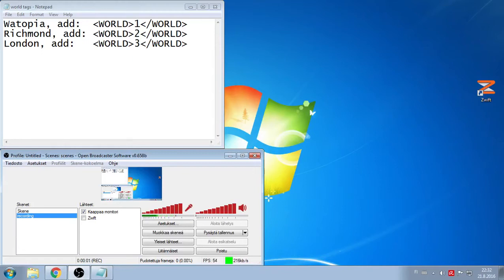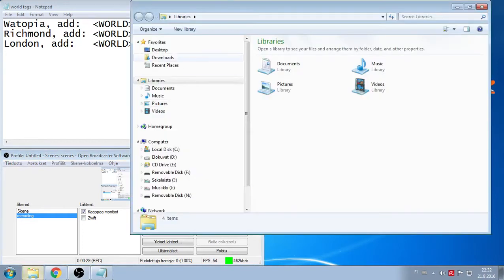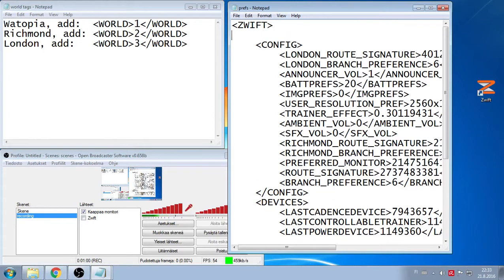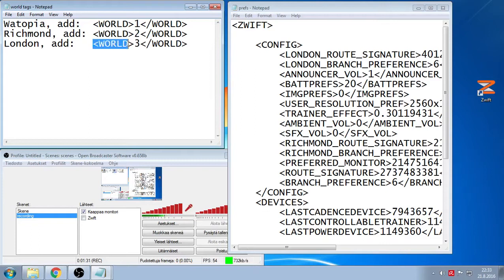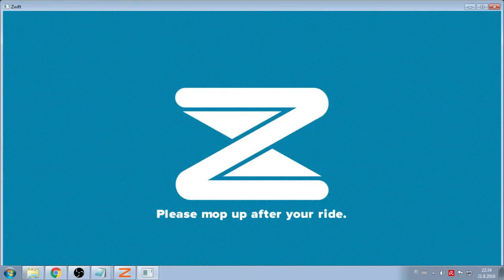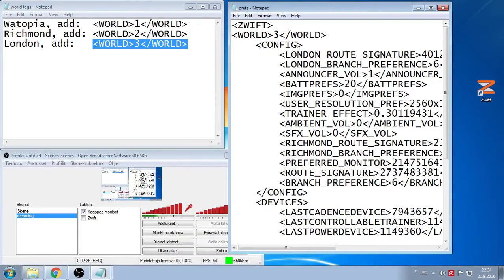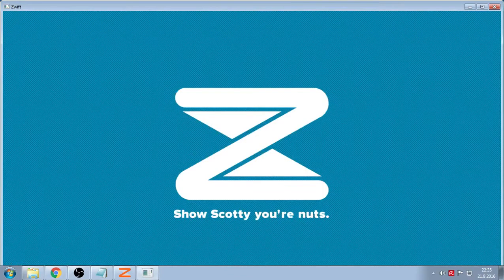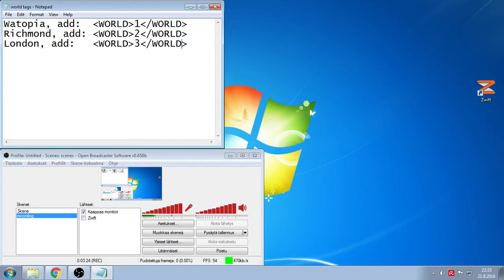Switching worlds in Zwift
video by TeamODZ member Jyrki Pakkala